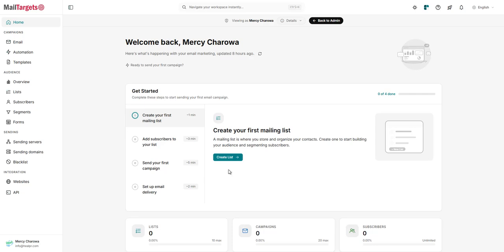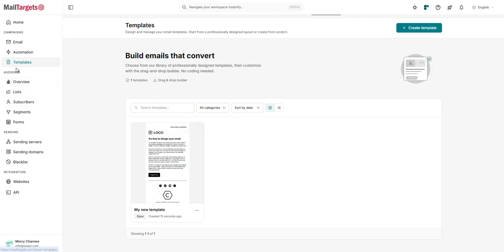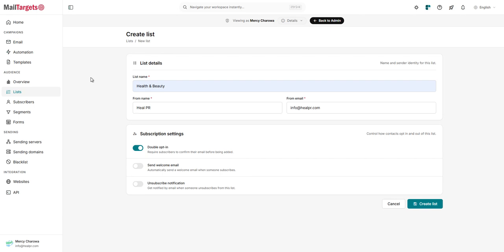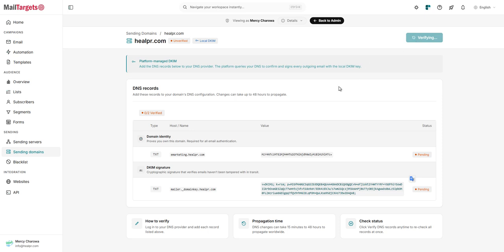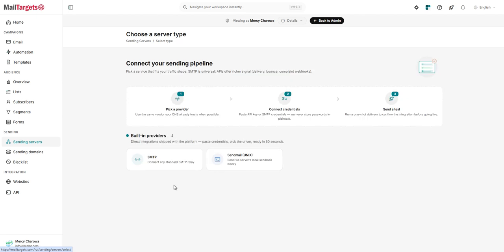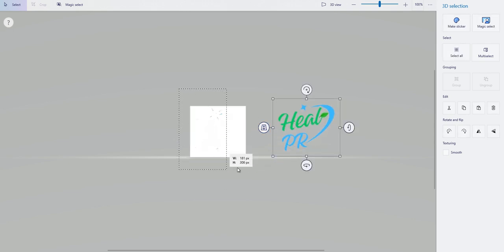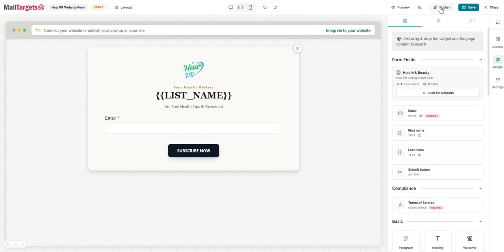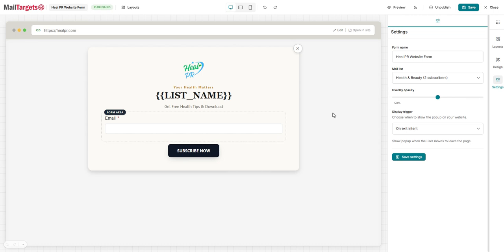Configure DKIM, DNS & Sending Servers for Better Deliverability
Discover how MailTargets — A powerful SaaS email marketing platform — helps you connect your website, capture subscribers, and run high-deliverability bulk email campaigns effortlessly.
What You'll Learn in This Video:

Domain Connection & Website Integration
Step-by-step guide to linking your website domains to MailTargets.
Sending Domain Verification
How to configure DNS records (TXT files) on your domain hosting provider to verify ownership.
Plus, setting up DKIM Signature — the cryptographic authentication that protects your emails from tampering and dramatically boosts inbox deliverability.
Sending Servers Setup
Choose the right sending infrastructure based on your plan:
Website Form Builder & Customization
Select from beautiful form layouts, design stunning signup forms using default templates, or build fully custom forms with your developer (including custom fields).
Configure form settings: target Mail List, overlay opacity, display triggers, and timing so the popup appears perfectly for your website visitors.

Whether you're just starting with email marketing or scaling your campaigns, this MailTargets tutorial covers everything from initial setup to launching automated subscriber flows.
Build your first campaign in minutes with enterprise-grade deliverability.
Timestamps:
00:00 - Intro to MailTargets SaaS Platform
01:15 - Connecting Your Website Domain
03:45 - Embedding Signup & Subscribe Forms
06:30 - DNS Verification & Domain Ownership
08:50 - DKIM Signature Setup for Better Deliverability
11:20 - Choosing & Configuring Sending Servers (SMTP, SES, Mailgun, etc.)
15:40 - Building & Customizing Website Forms
19:25 - Form Settings, Triggers & Display Options
22:10 - Final Tips & Live Demo

MailTargets – Professional bulk mailing made simple.
Which part of the setup do you want to see next?